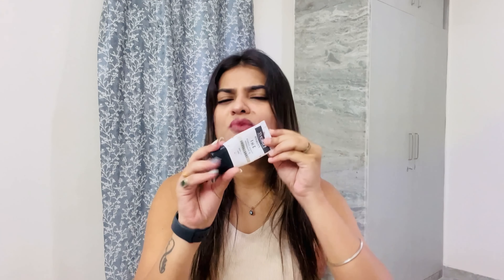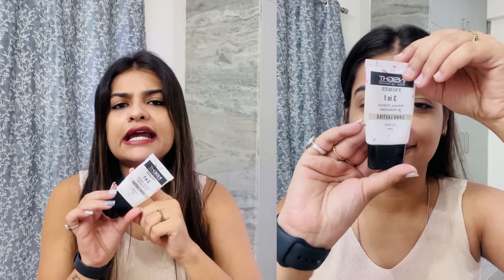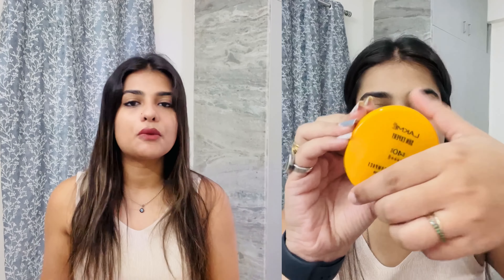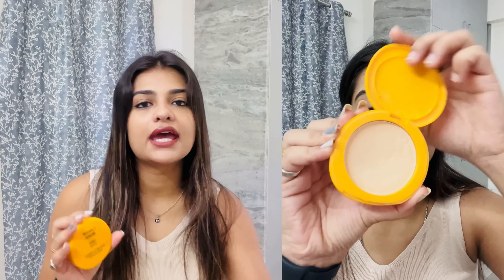3 Tips for Long Lasting Makeup (Hindi)✨|| Summer Makeup Tips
Hello everyone!!

hey, loves  today i'm going to show you how to get the flawless makeup for oily skin and how to keep it long lasting.
i'm going to show you some of the best tips and products to make your makeup last up to 12+ hours!

SAMRIDDHI KAUSHIK

hacks, makeuphacks,
summer makeup tips in hindi,
summer makeup tips for oilyskin,
long-lasting sweatproof summer,
sweat proof makeup for oily skin,
10 tips for sweat proof long Iasting makeup,
oil free long lasting makeup,
step by step oily skin makeup,summer sweat proof oil free Iong lasting makeup,
summer glam makeup tutorial, oil free makeup,
sweatproof makeup for summers,
summer makeup look,
summer sweat proof makeup,
summer oil free makeup,
summer longlasting makeup,
glam makeup tutorial,
how to do long lasting makeup,
how to make your makeup last all day,
3 tips for long lasting makeup,
हिन्दी, मेकअप,
long lasting,
heat proof sweat proof makeup,
tips & tricks, tips,tricks,

transfer proof makeup,